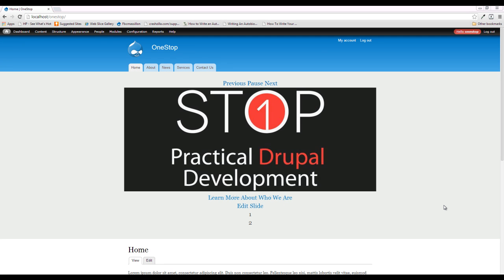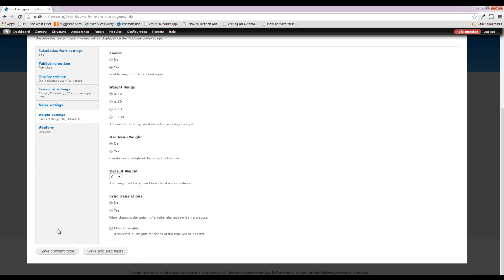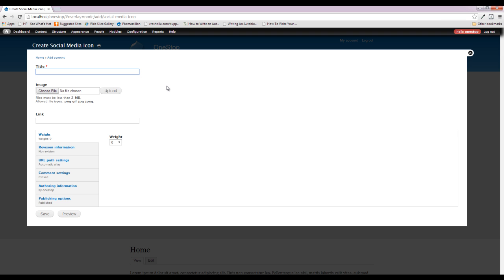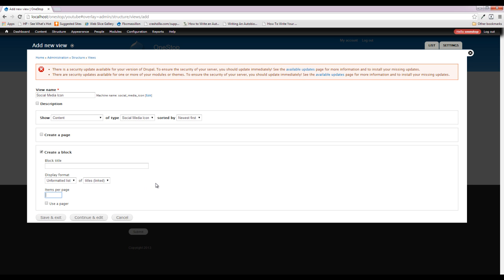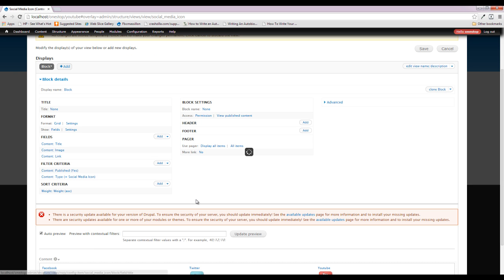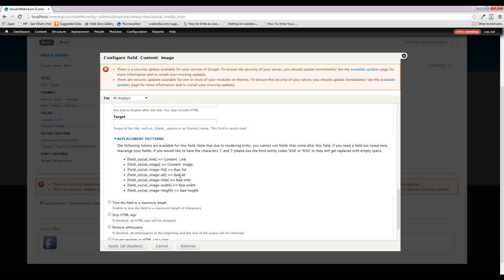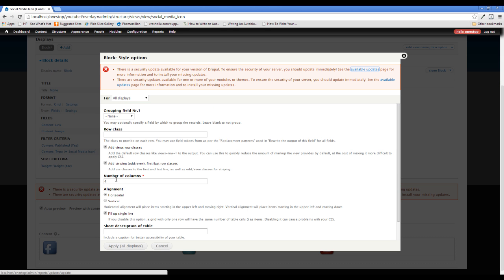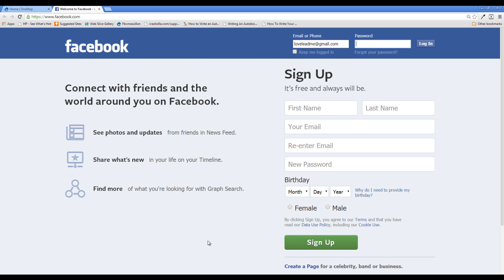Practical Drupal Development - Episode 21 Social Media Icons